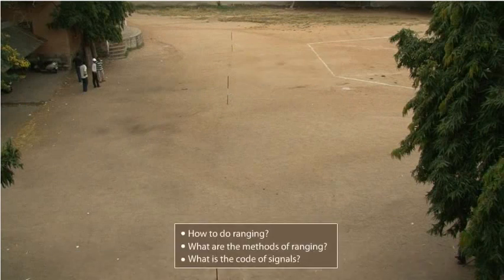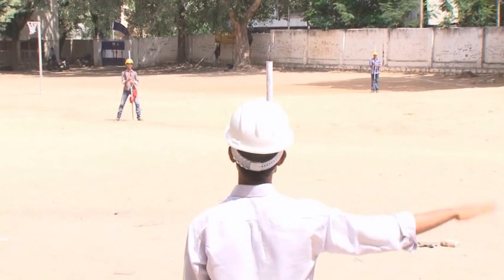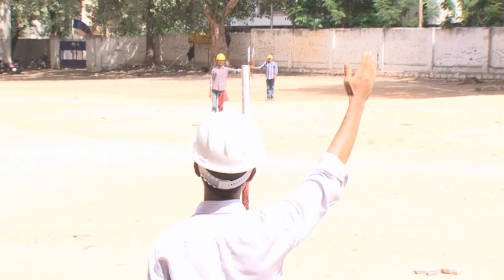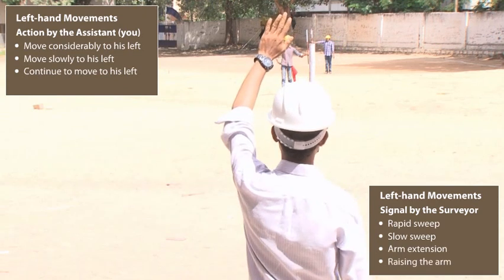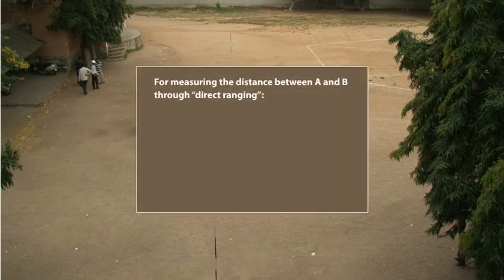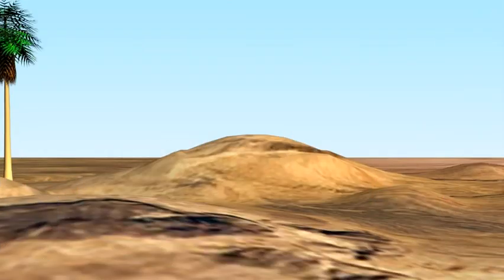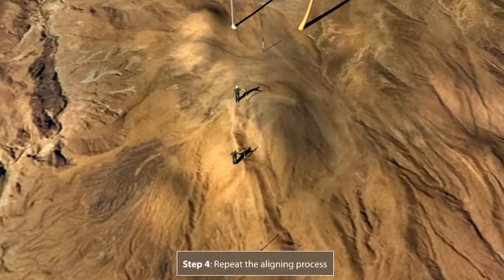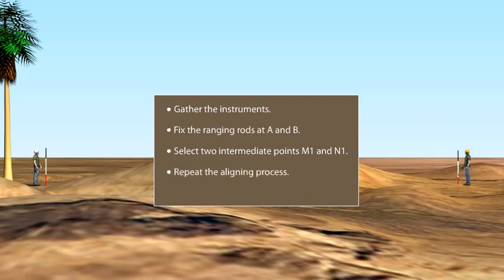Assistant Surveyor(AS) module 6